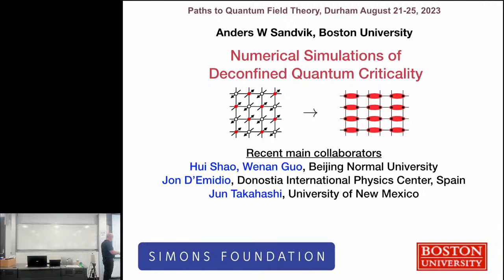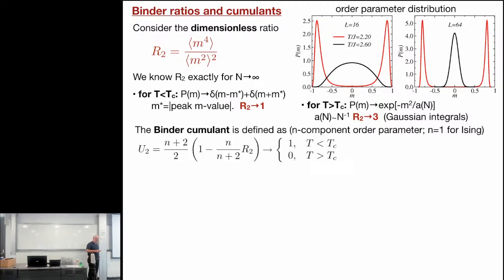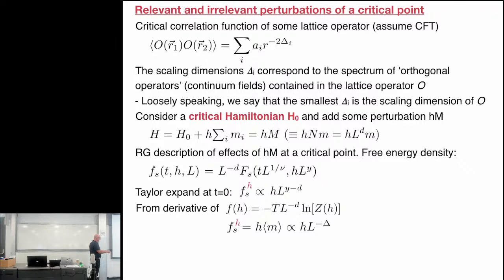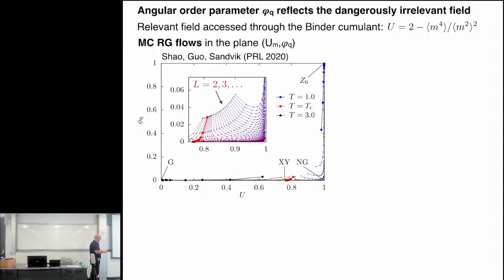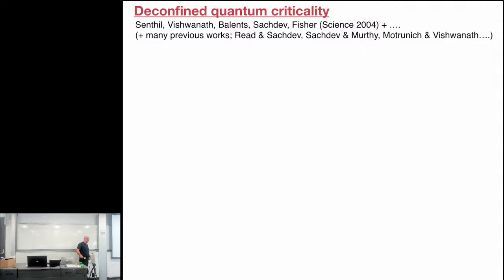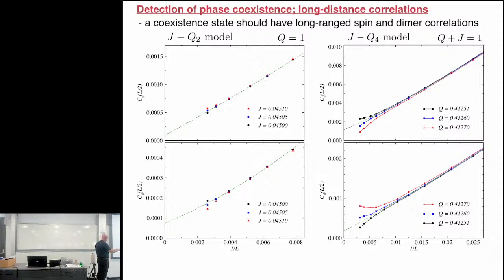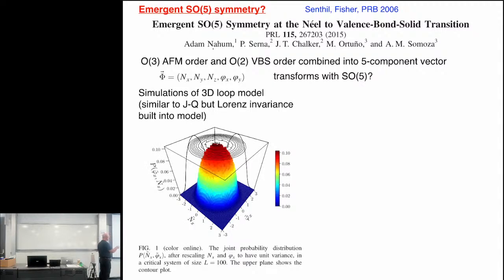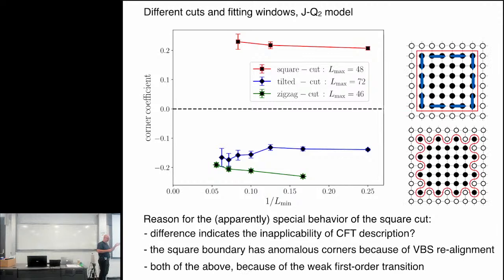PTQFT23: Anders Sandvik - Deconfined quantum criticality; large-scale simulations and experiments